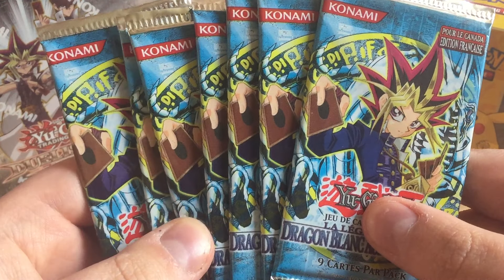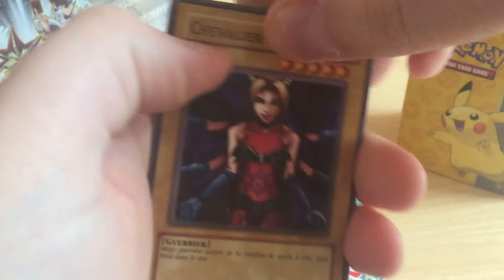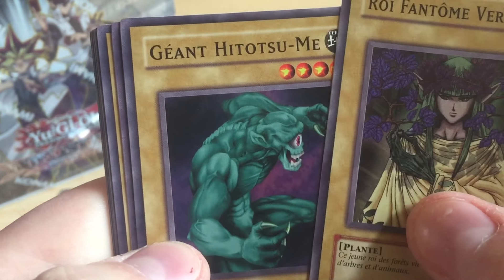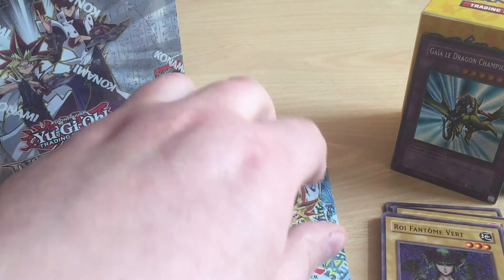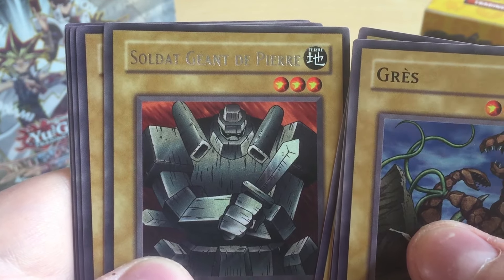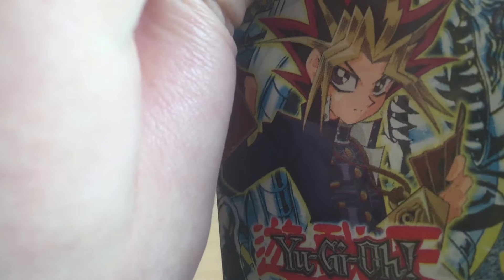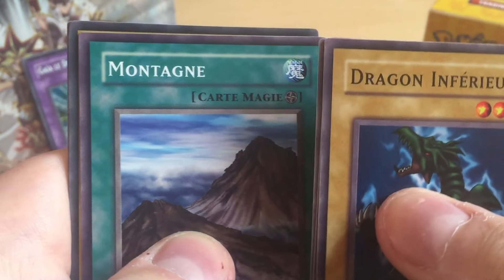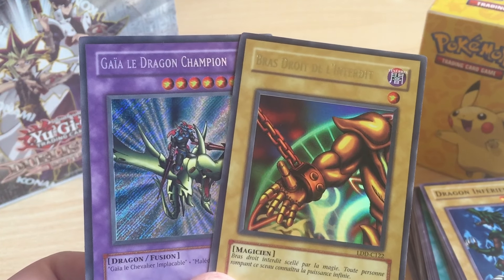YuGiOh 7 Booster Pack Legends Of Blue Eyes White Dragon Opening French Edition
this time i got 7 Legends Of Blue Eyes White Dragon booster packs of opening and i got nice cards out of it check it out and dont forget to like and subscribe stay tuned for more !